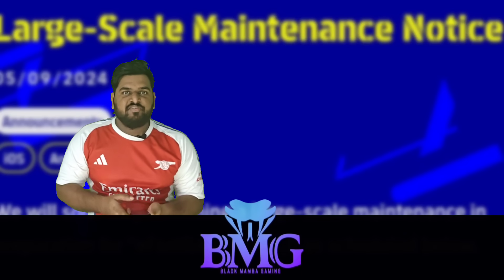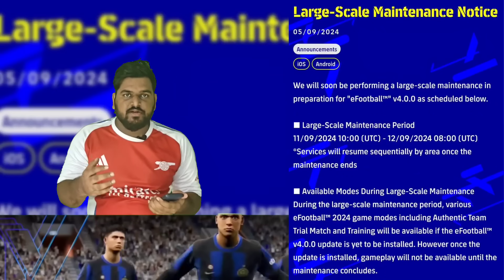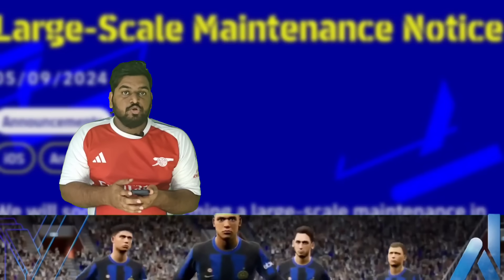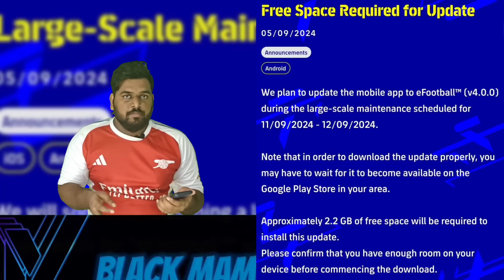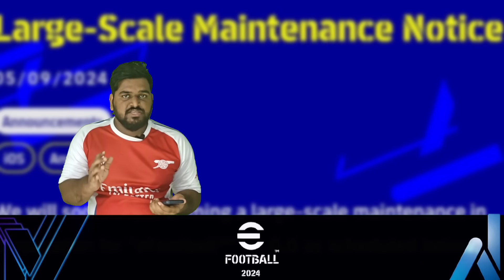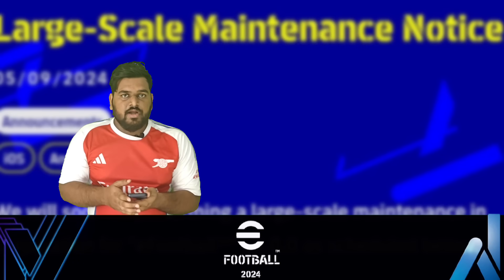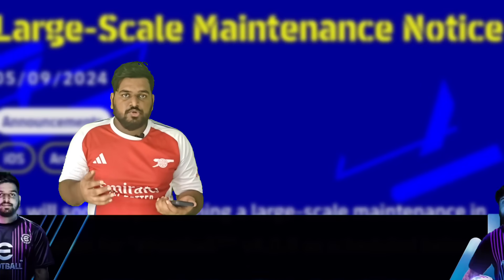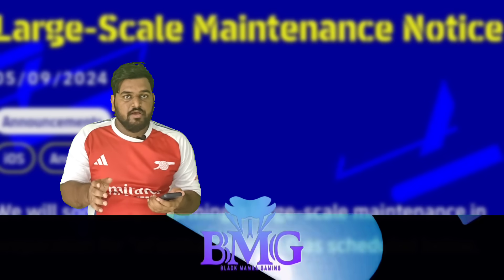E-FOOTBALL 2025 UPDATE Next Week😱 Official✅ |Time & Large Scale Maintenance | Last Epic 💔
E-FOOTBALL 2025 UPDATE Next Week😱 Official✅ |Time & Large Scale Maintance | Last Epic 💔 | E-Point Players 💥

◀️Other Platforms▶️